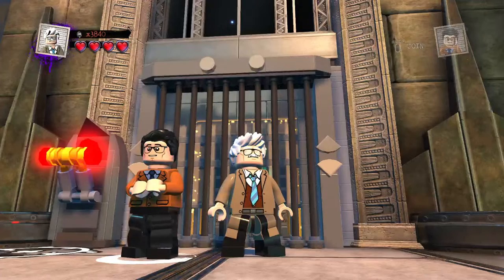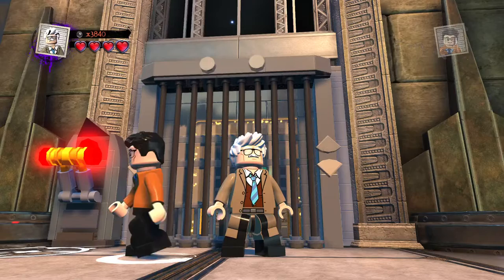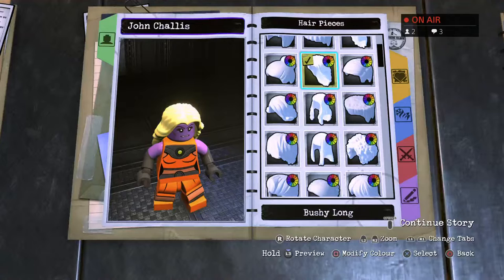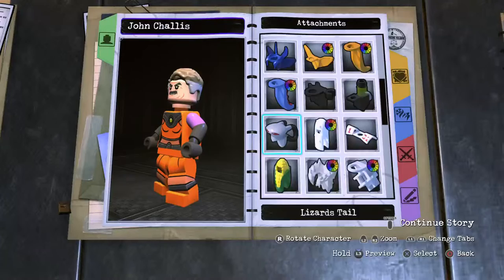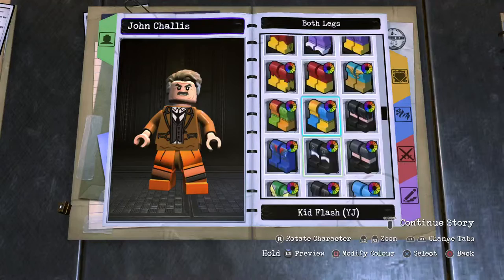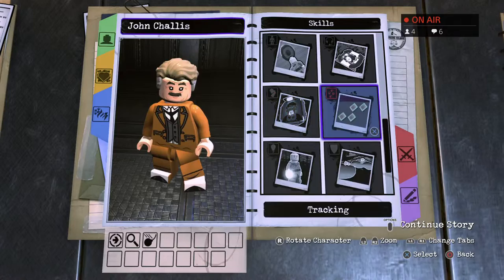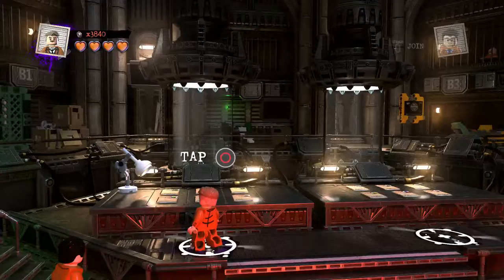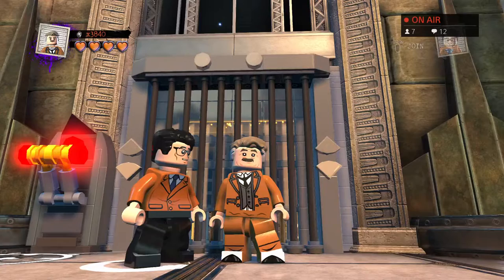LEGO DC Super Villains Custom Builds - John Challis (Famous Person RIP)